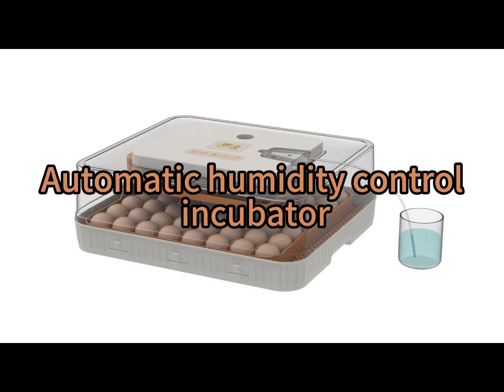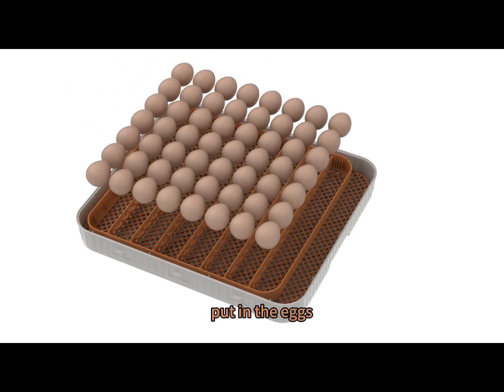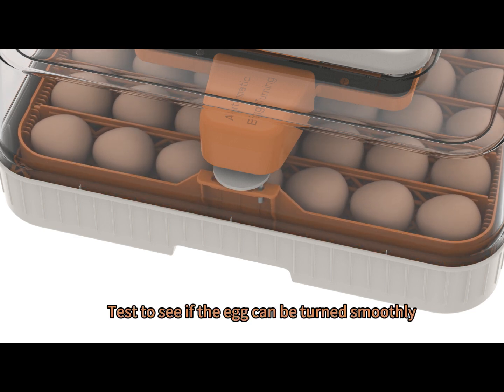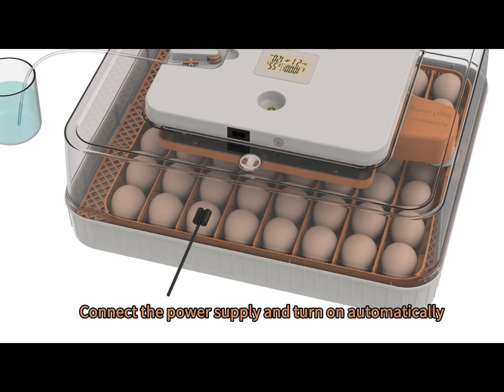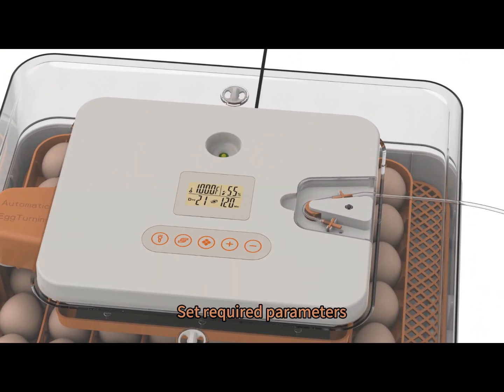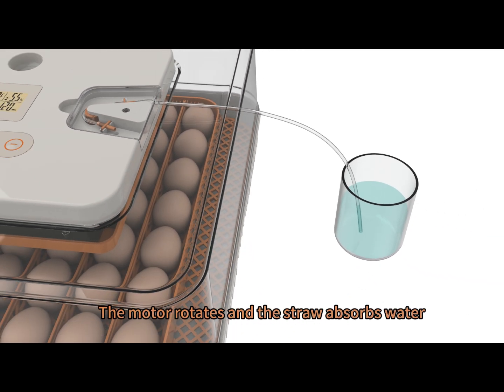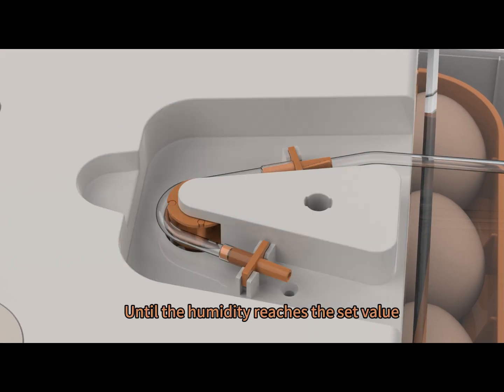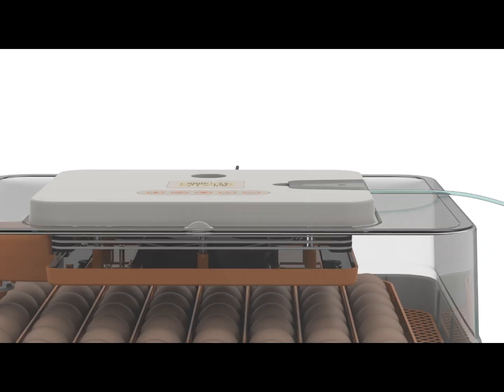56-70 Eggs Incubator Hatching Automatic Chicken Duck Bird Quail Turner Water Refill Candling Light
Improve hatch rate and better chick health using this automatic egg incubator with auto humidity control, digital turning and stop, and candling light. The patented 360° airflow system ensures high hatch rates, fitting 56 larger or 70 smaller eggs.
Featuring an automatic humidity control system with an auto-refill water bottle and adjustable vents, it provides stable and precise conditions, easily monitored via a digital display and clear viewing lid. Moreover, this incubator turns eggs every two hours to ensure consistent heating and optimal embryo development, aided by an integrated fan for even heat distribution. Besides, its auto-turning function stops three days before hatching, with a built-in countdown timer.
In addition, you can easily track embryo progress with the built-in egg candler, and enjoy easy maintenance with detachable trays and wipeable surfaces. Versatile for various species, this chicken egg incubator is ideal for farms, homes, labs, and educational settings, fully addressing your hatching needs.